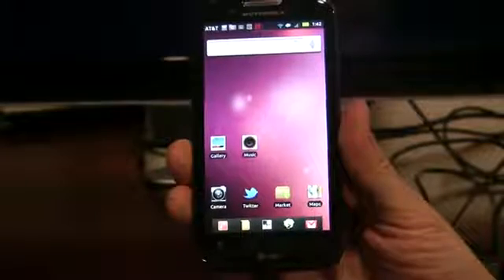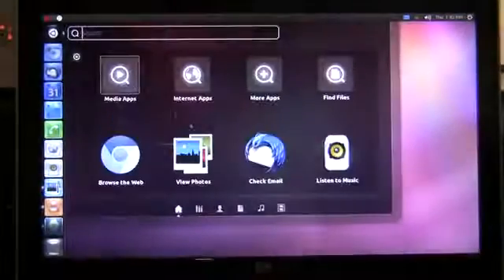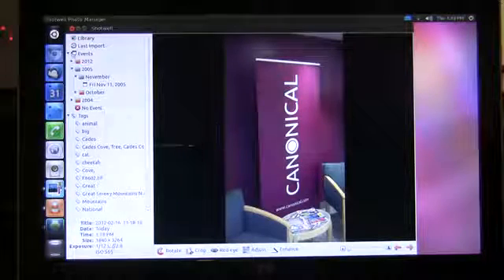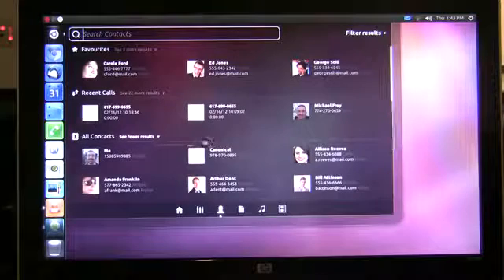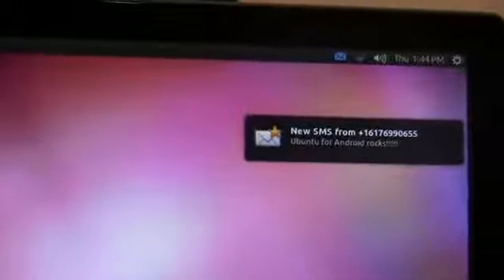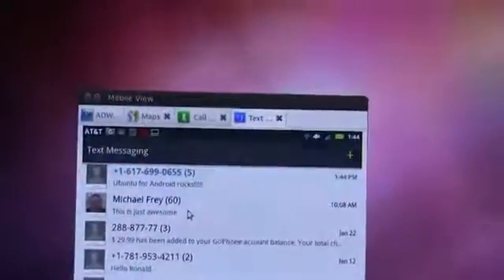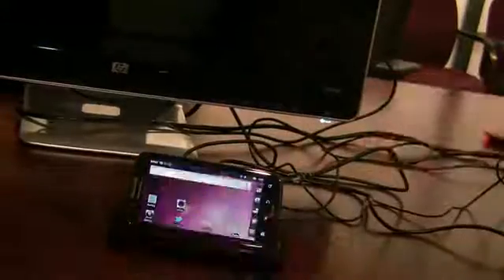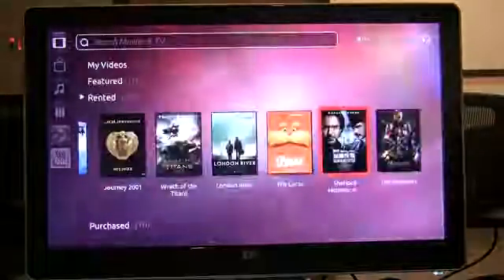Ubuntu on Android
Nový systém, ktorý ponúkne mať svoju prácu a hry stále so sebou.